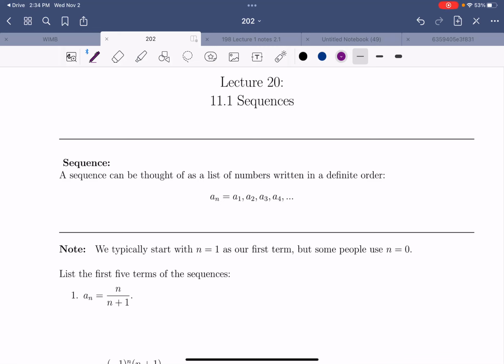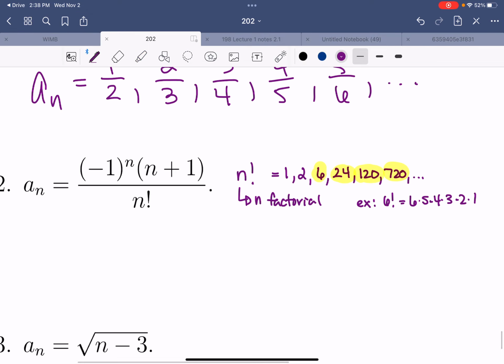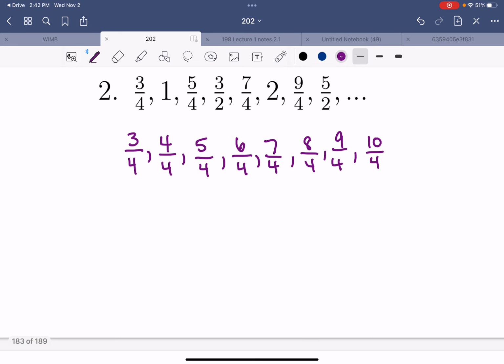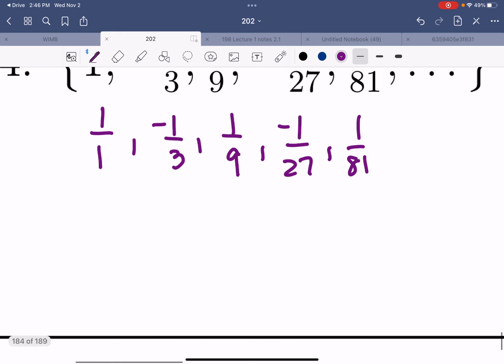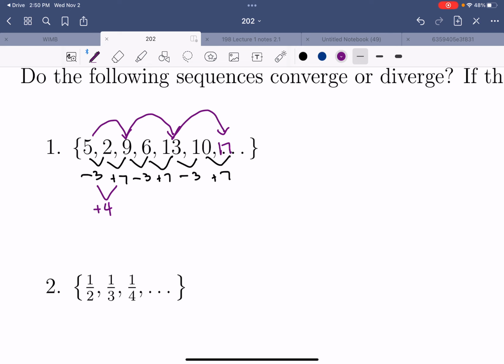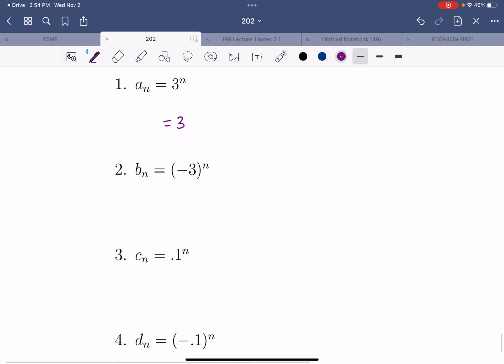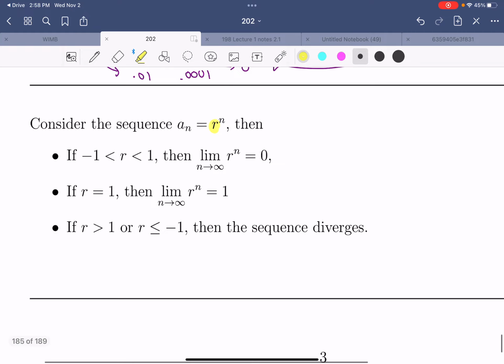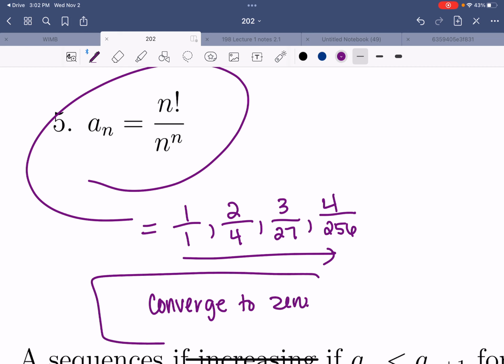202 Lecture 20 part 1 11.1